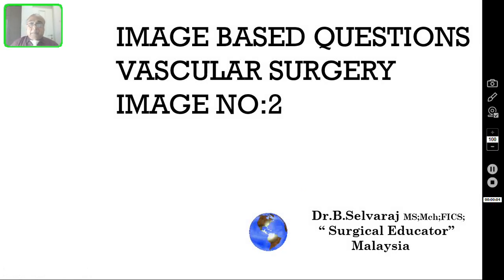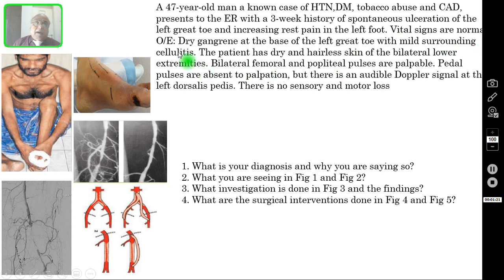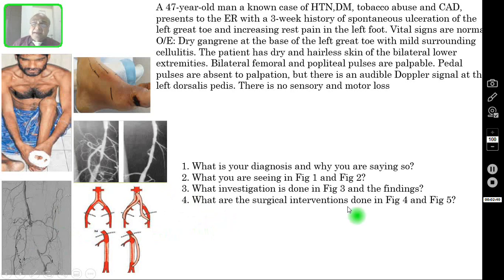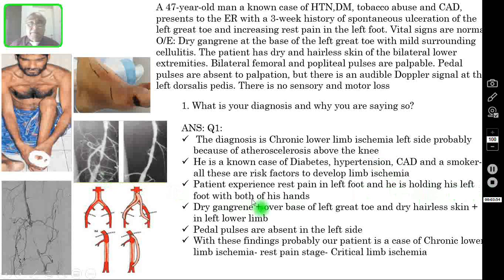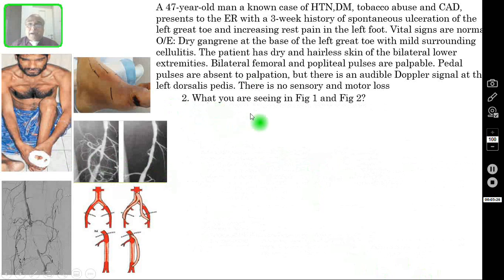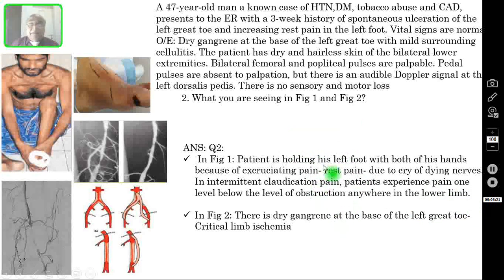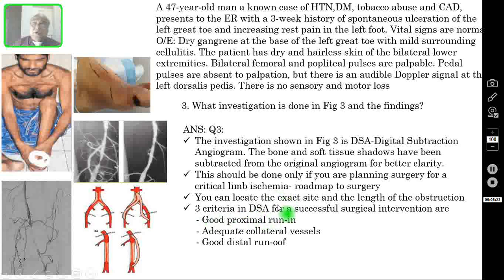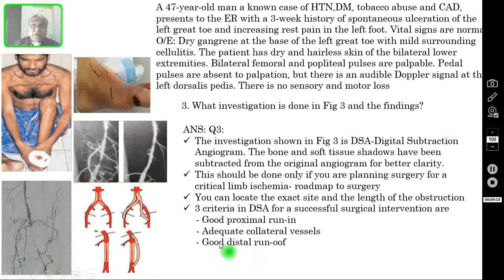CHRONIC LIMB ISCHEMIA / REST PAIN/ VASCULAR SURGERY/ Image Based Questions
CHRONIC LOWER LIMB ISCHEMIA- Rest Pain- VASCULAR SURGERY- Image Based Questions

• Today I am uploading a video, based on Image Based Questions on Chronic lower limb ischemia- Rest Pain stage.
• These are not didactic lectures but are useful as self-assessment and learning.
• Based on a clinical image or images, few questions will be asked, and I will be discussing the answers to these questions. This will help as quick-fire snippets of surgical wisdom or titbits.
• In this video, based on the images, I have discussed the answers for Chronic lower limb ischemia-intermittent claudication. These image- based questions will be useful for your OSCE exam or the NEET exam. Hope you will enjoy this video. You can watch all my teaching videos in the following links: